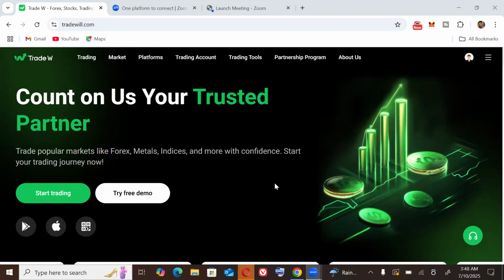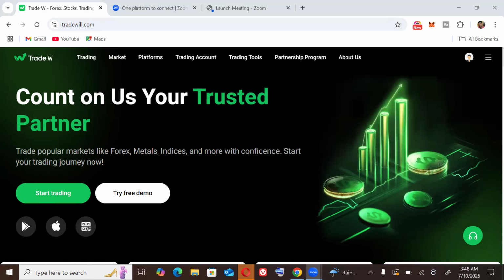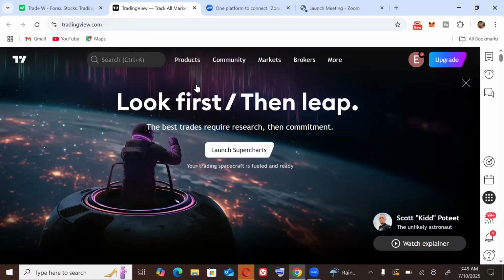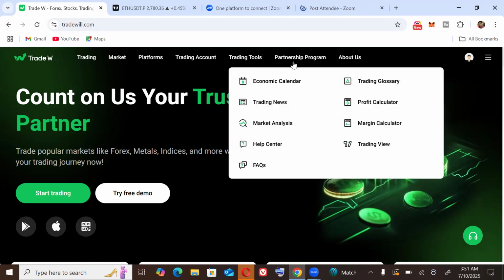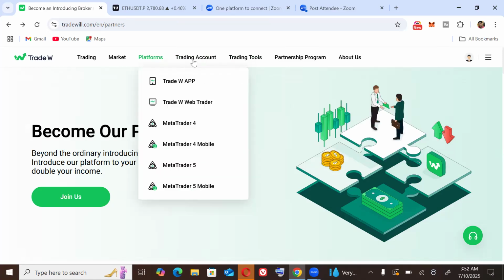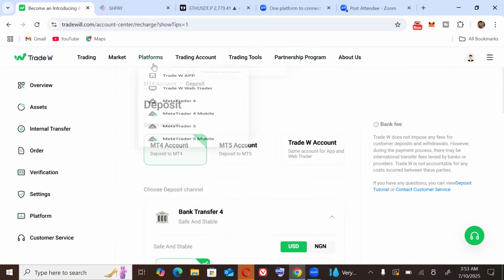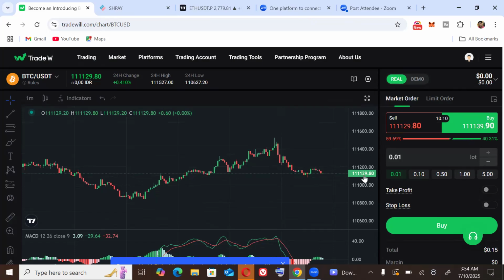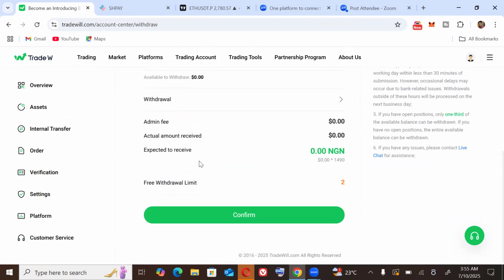TradeWill Platform WalkThrough (Complete Guide 2025)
This video clearly describes in details how to use the Tradewill broker platform to take Limit entries on crypto and For example pairs. some of the key platform advantages includes:

🔹Minimum deposit of just $3 to easily start global trading

🔹Fast market entry with a smooth and user-friendly platform

🔹Works seamlessly on both mobile and desktop

🔹Quick and hassle-free withdrawals, with funds available anytime

🔹Great for beginners as well as advanced traders

Sign up an account with the code below:

13141616